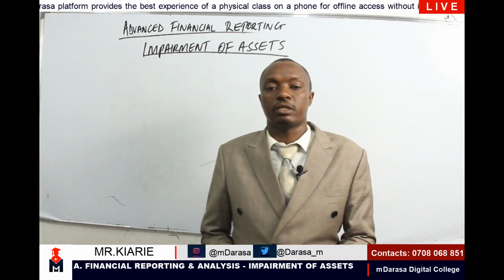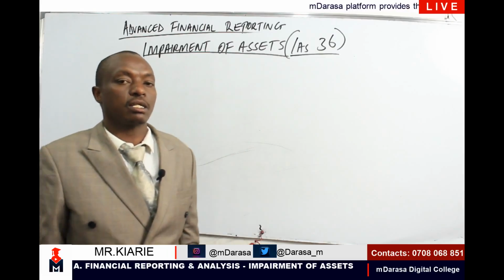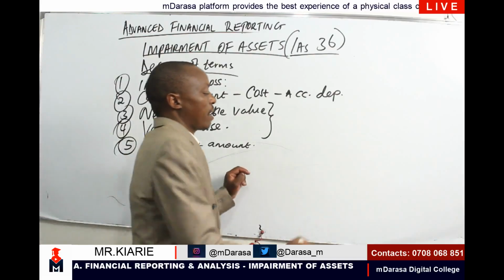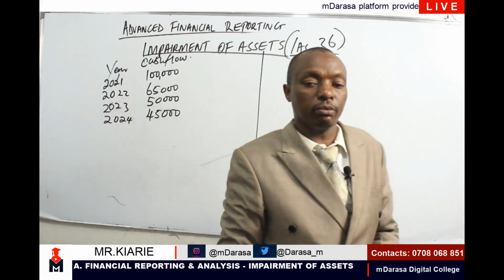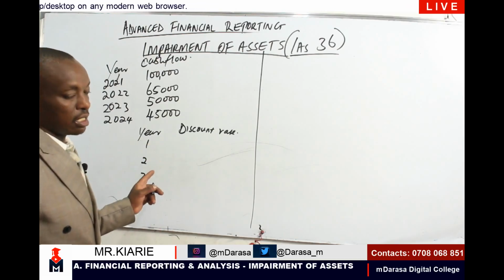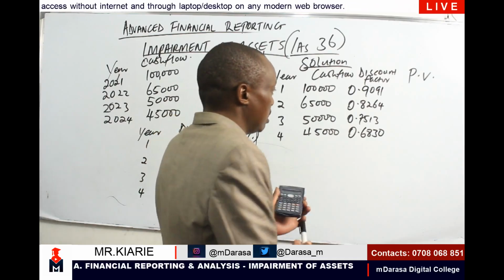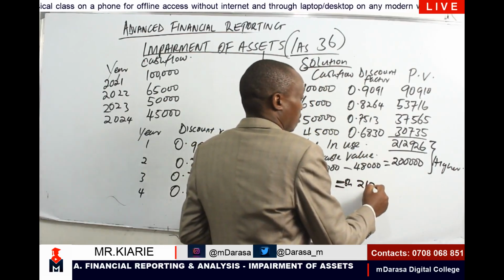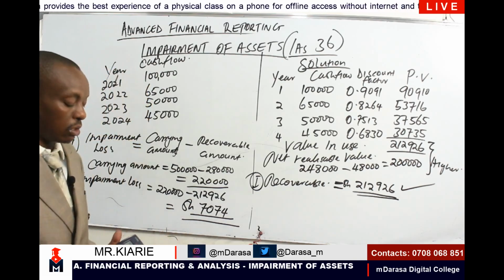AFR :Impairment of assets 1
𝘜𝘱𝘨𝘳𝘢𝘥𝘦 𝘺𝘰𝘶𝘳 𝘧𝘶𝘵𝘶𝘳𝘦 𝘸𝘪𝘵𝘩 𝘊𝘗𝘈, 𝘈𝘛𝘋, 𝘊𝘐𝘍𝘈, 𝘊𝘍𝘍𝘌, 𝘉𝘋𝘈 & 𝘗𝘳𝘢𝘤𝘵𝘪𝘤𝘢𝘭 𝘈𝘤𝘤𝘰𝘶𝘯𝘵𝘪𝘯𝘨 𝘢𝘵 𝘮𝘋𝘢𝘳𝘢𝘴𝘢 𝘋𝘪𝘨𝘪𝘵𝘢𝘭 𝘊𝘰𝘭𝘭𝘦𝘨𝘦.⁣⁣⁣
𝘓𝘦𝘢𝘳𝘯 𝘴𝘮𝘢𝘳𝘵. 𝘎𝘦𝘵 𝘤𝘦𝘳𝘵𝘪𝘧𝘪𝘦𝘥. 𝘚𝘵𝘢𝘯𝘥 𝘰𝘶𝘵. ⁣⁣